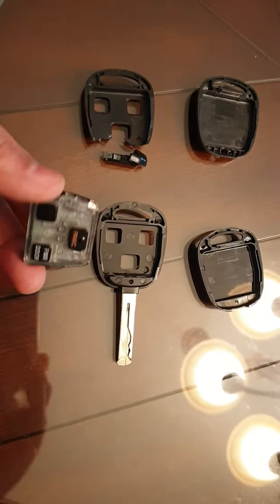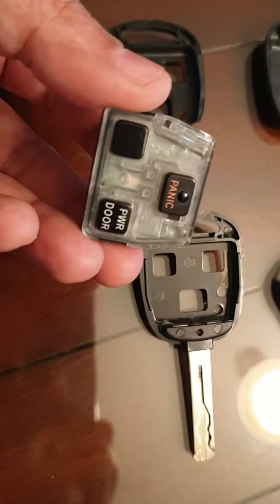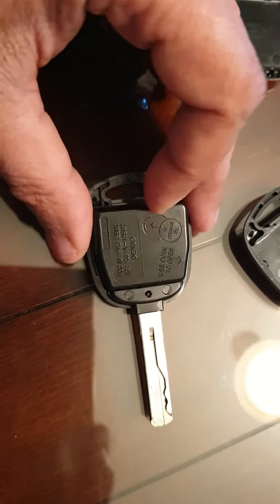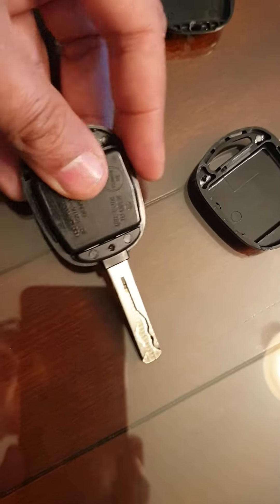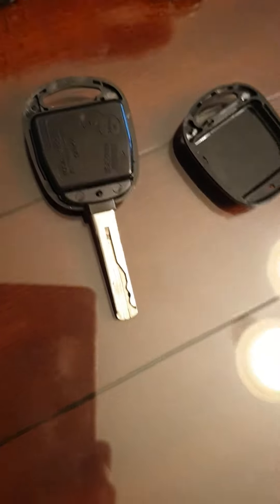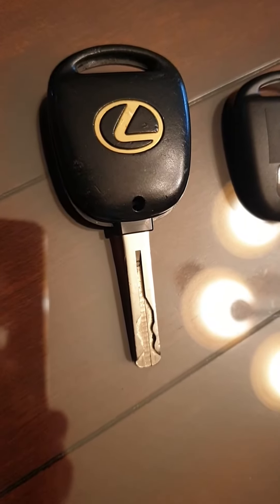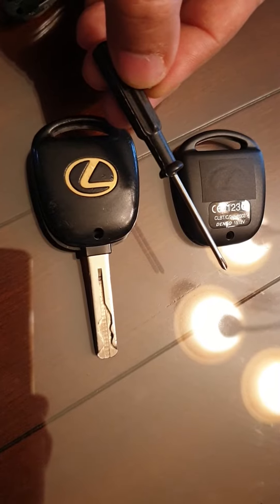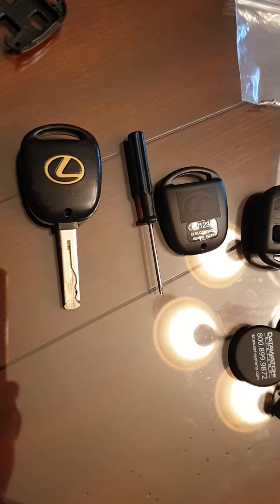2006 Lexus RX400h, Broken key replacement with new plastic key casing - Part 3